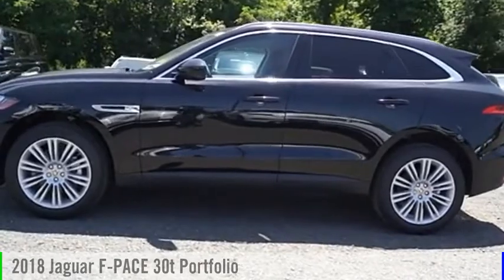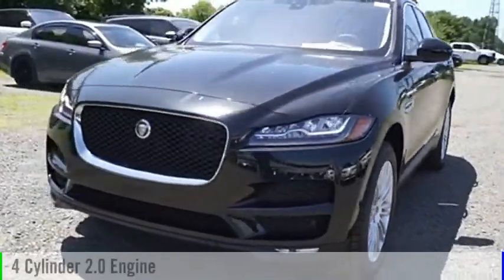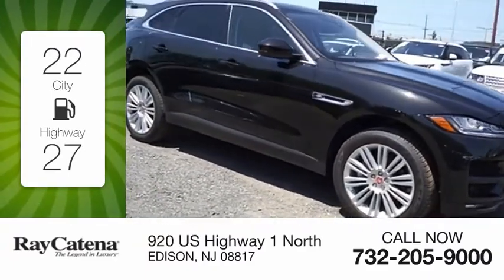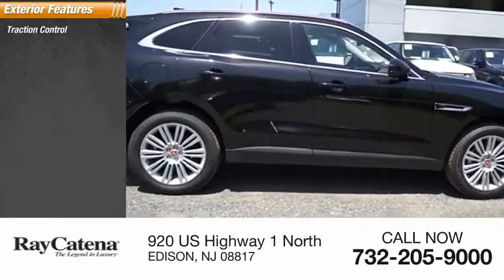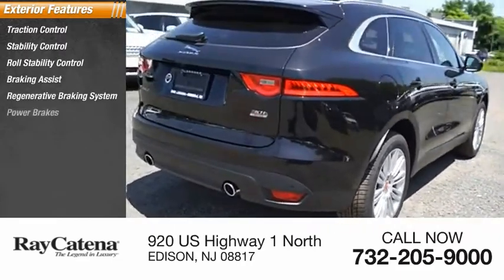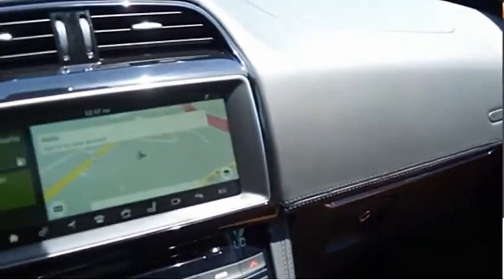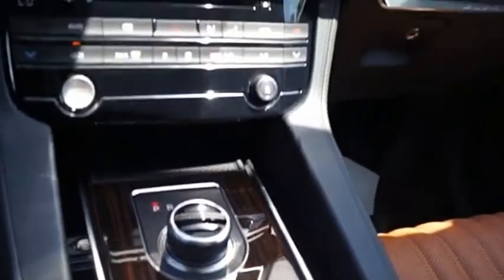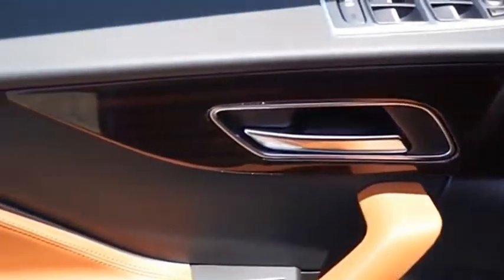2018 Jaguar F-PACE EDISON NJ J18473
2018 Jaguar F-PACE 30t Portfolio

Ray Catena Imports
920 US Highway 1 North